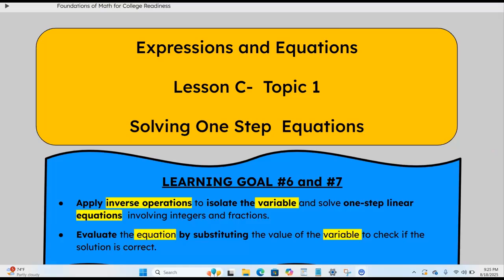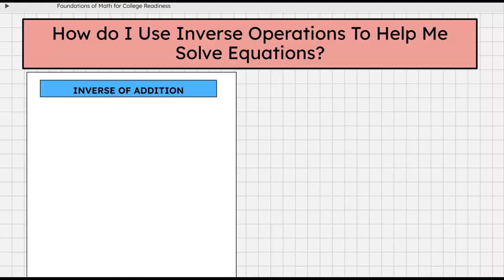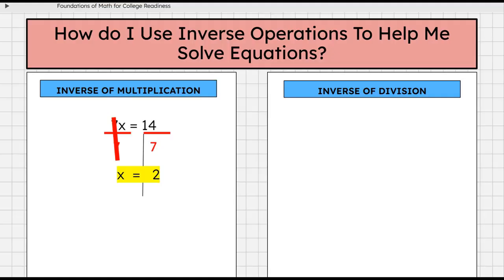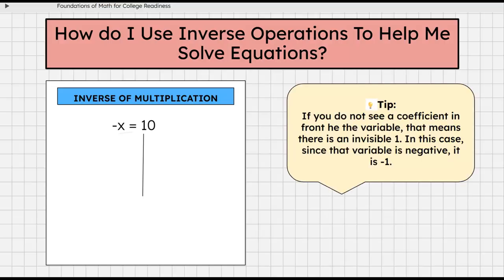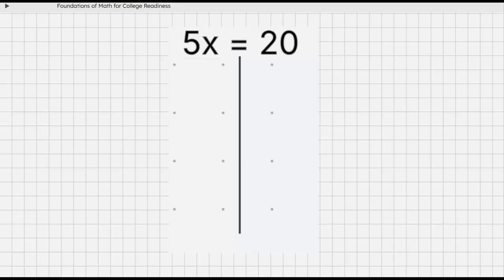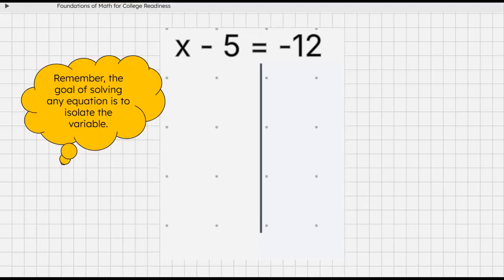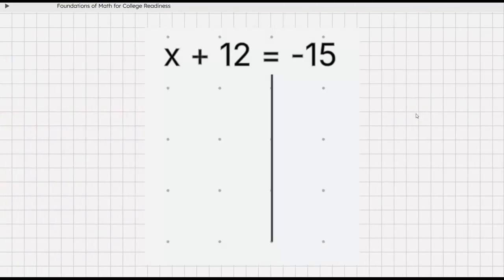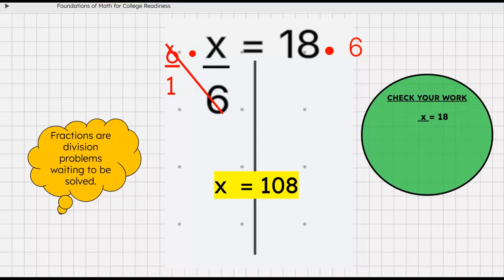Video 6- Lesson C: One-step Equations